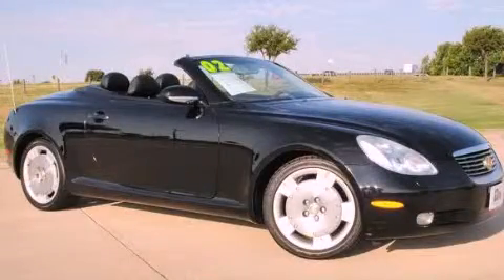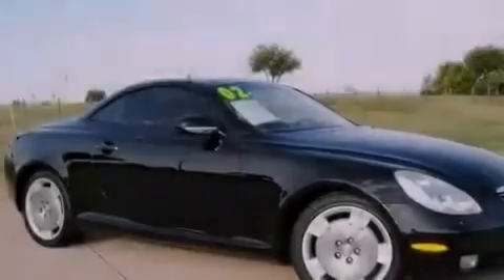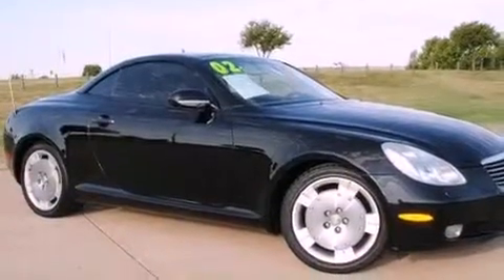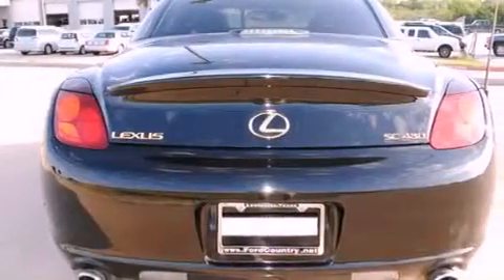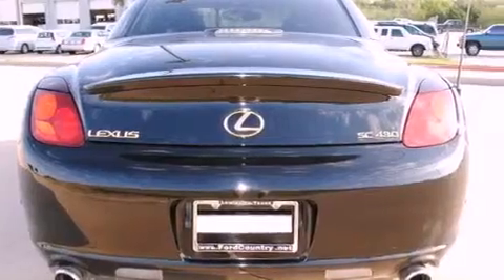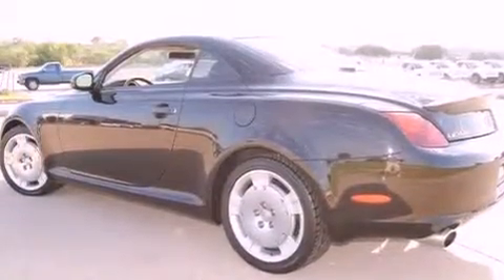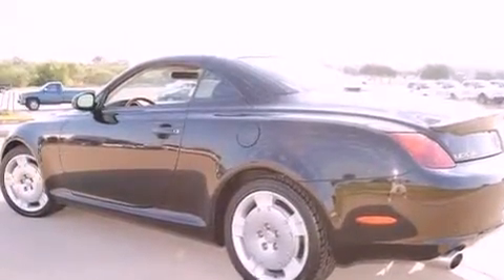2002 Lexus SC 430 Denton TX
Year : 2002
 Make : Lexus
 Model : SC 430

 Trans . : Automatic
 Exterior : Black Onyx
 Miles : 77,847
 Interior : Black

 786 Valley Ridge Cir.

 Pre-Owned 2002 Lexus SC 430 Lewisville TX